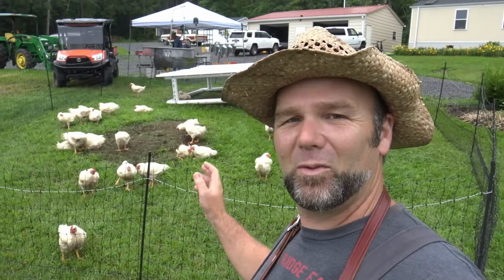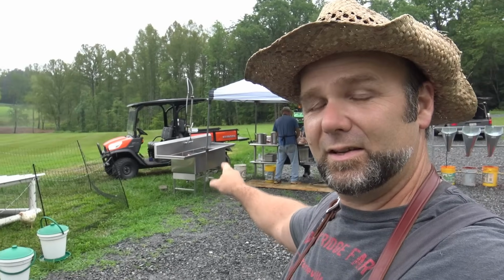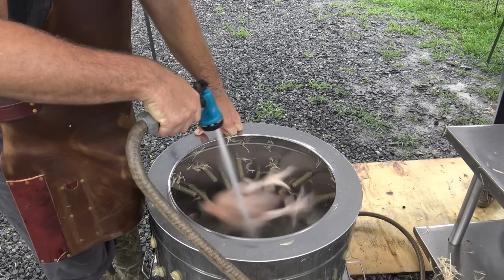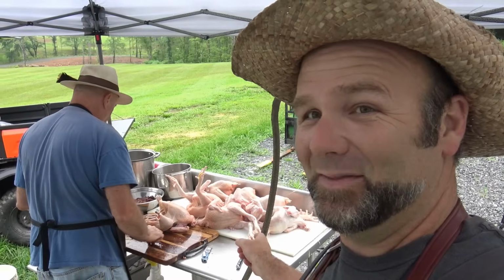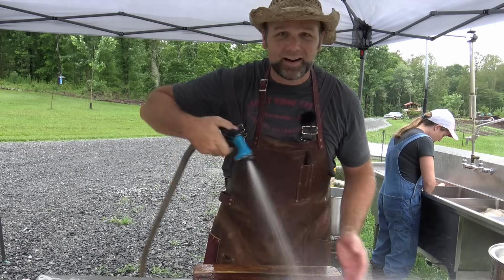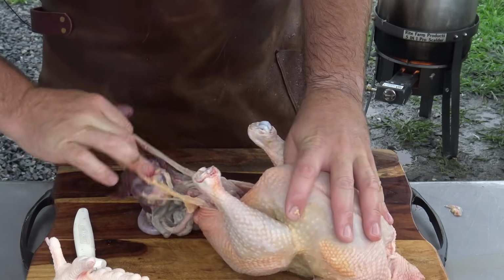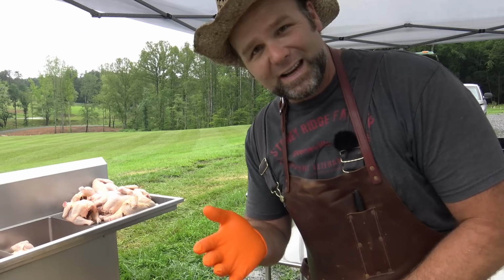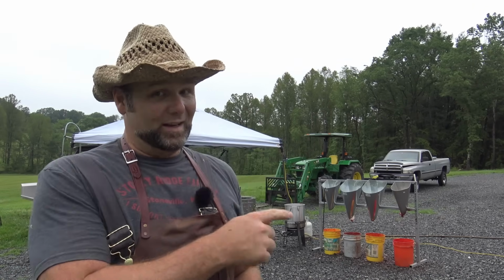The easy way to process and butcher chicken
"Hugging Cones"
Rack for Cones
Dexter Knife